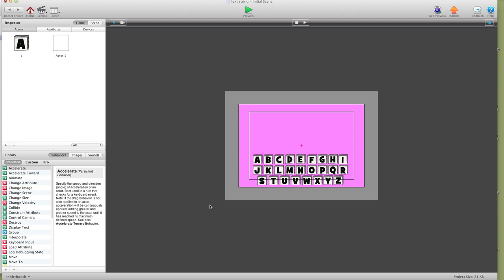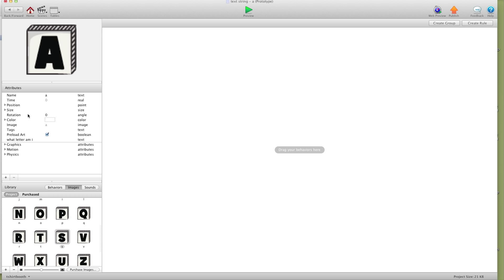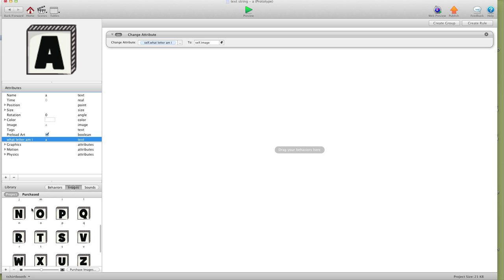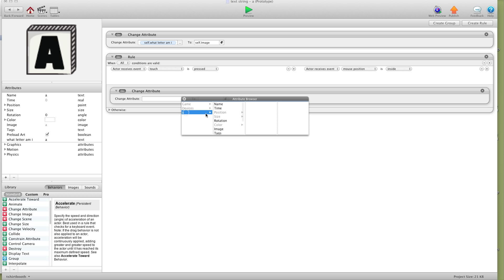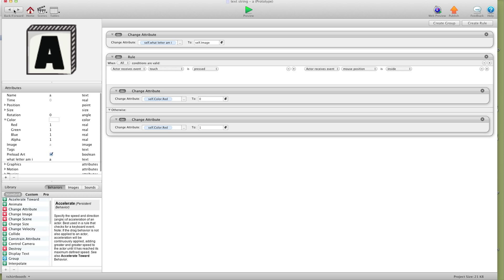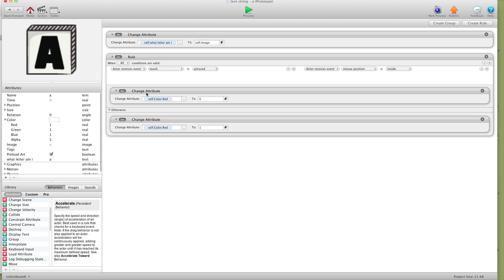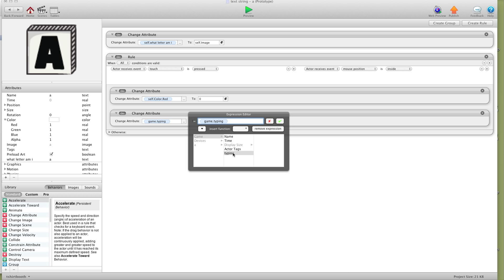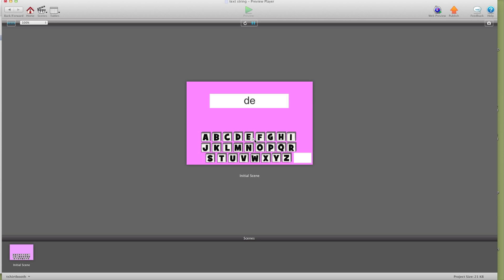How to make a custom keyboard and text string in Gamesalad video tutorial